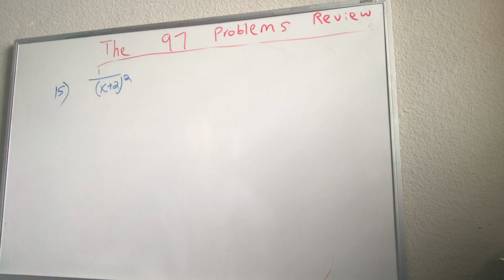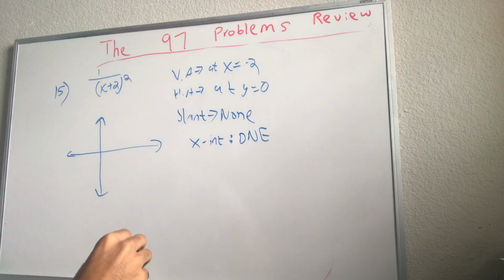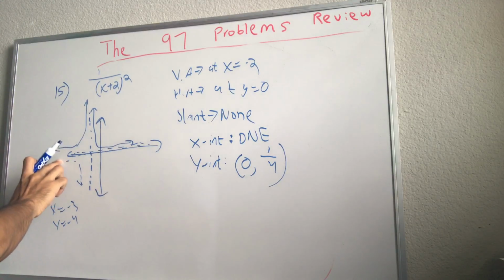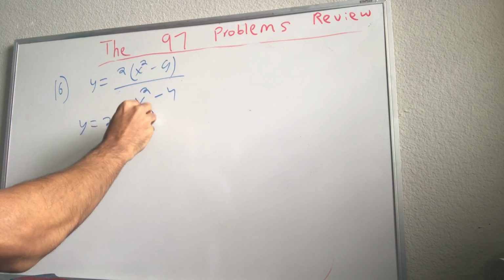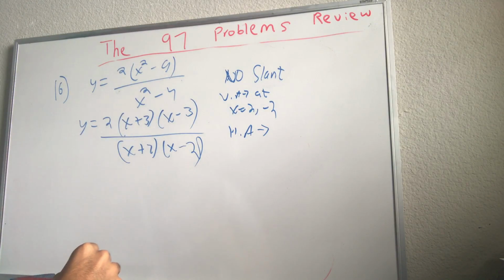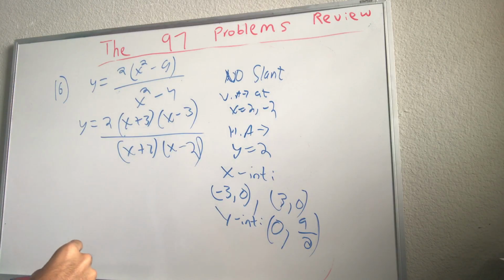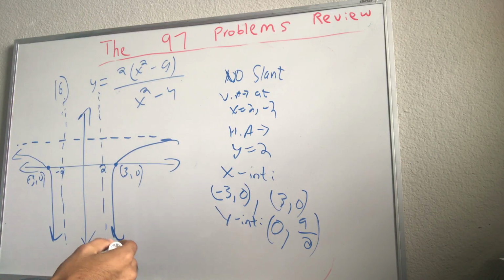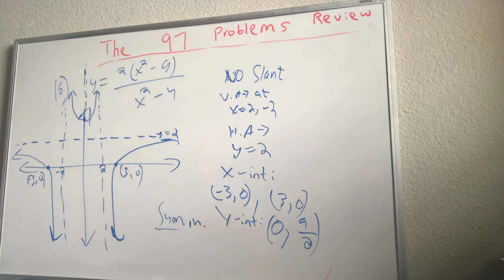Graphing Asymptotes & Evaluating Intercepts (Rational Functions)